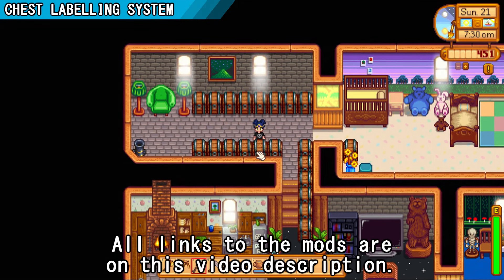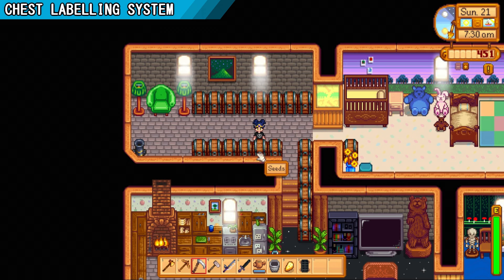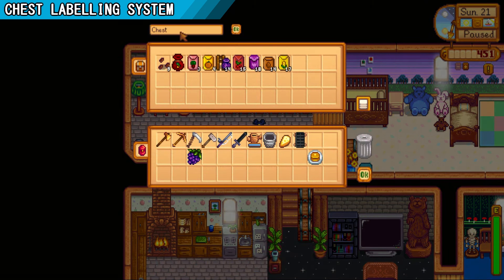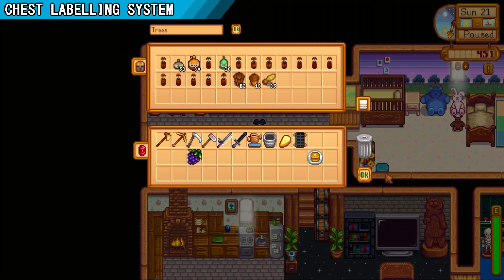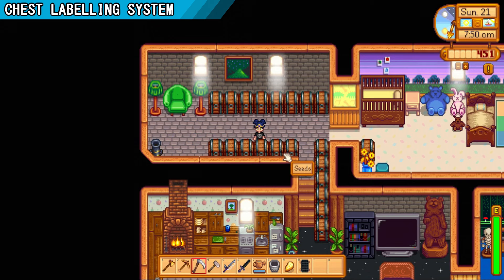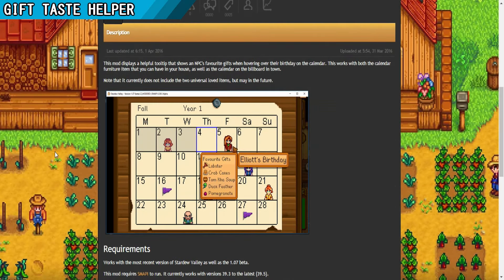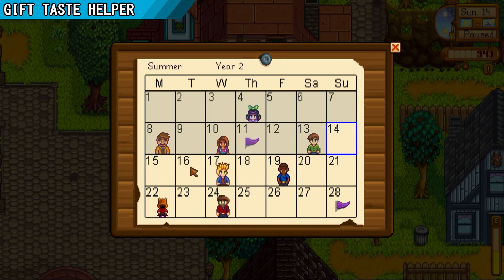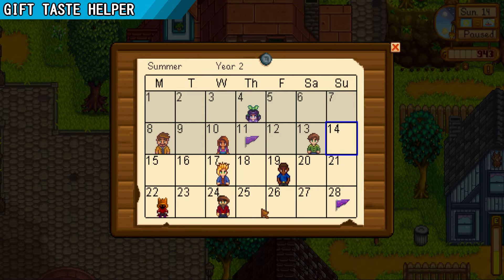BEST STARDEW VALLEY MODS #2: Label Chests, See Enemy Health, Gifts Tooltip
Thanks to the mods creators for these!
00:02 - CHEST LABELLING SYSTEM MOD
00:45 - ENEMY HEALTH BARS MOD
01:01 - GIFT TASTE HELPER
NOTE: Some of these mods may require to have SMAPI installed.

Outro animation by Wild JeSTeR.